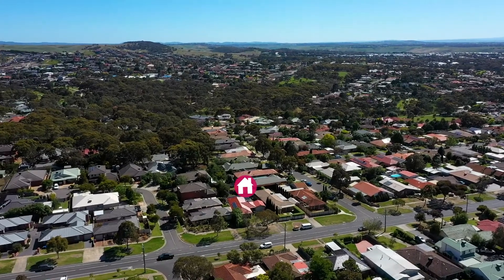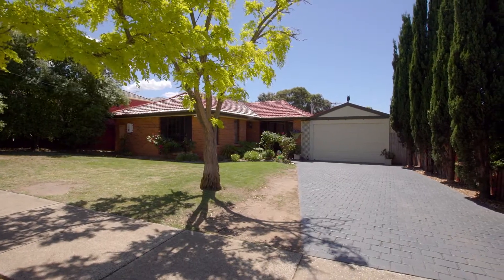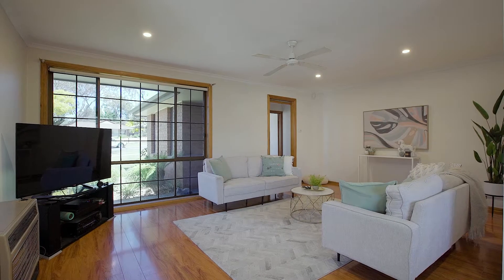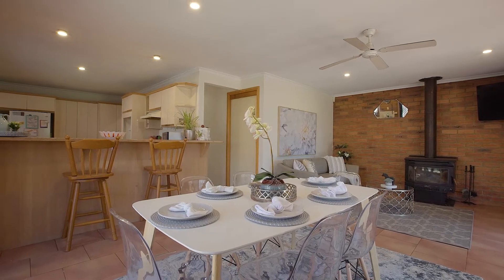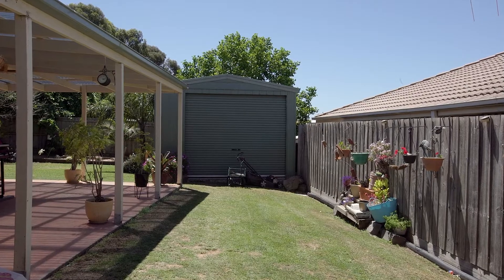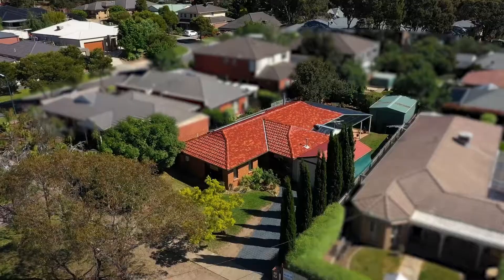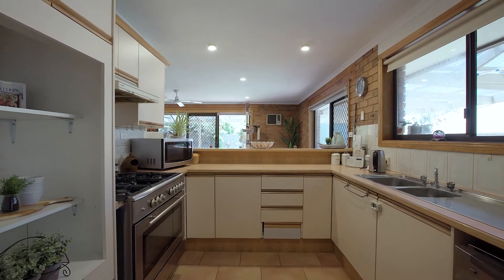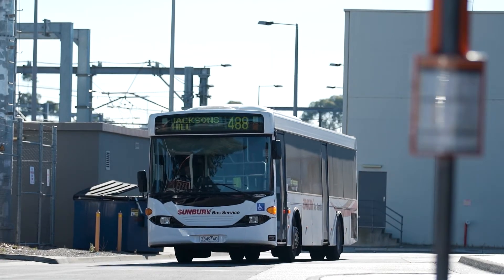146 Reservoir Road, Sunbury